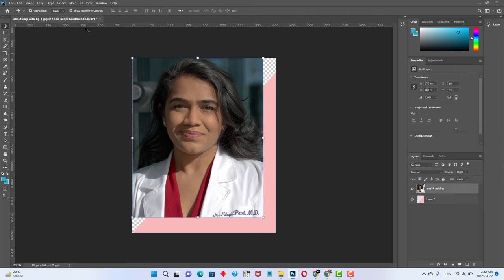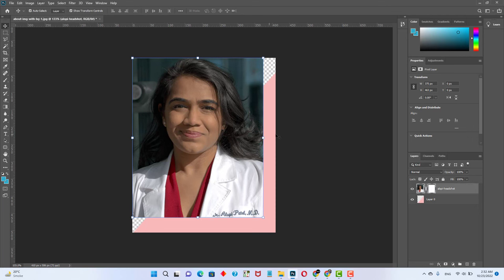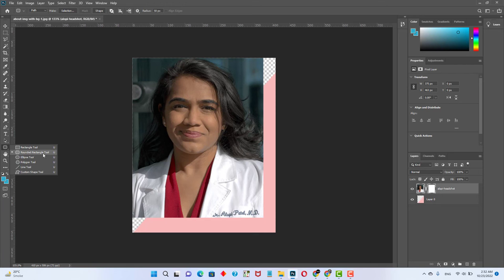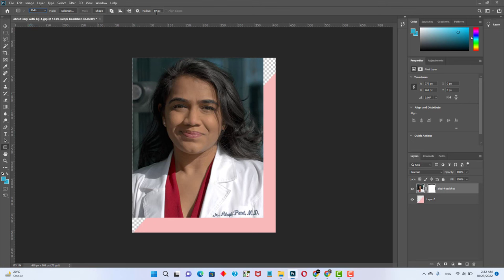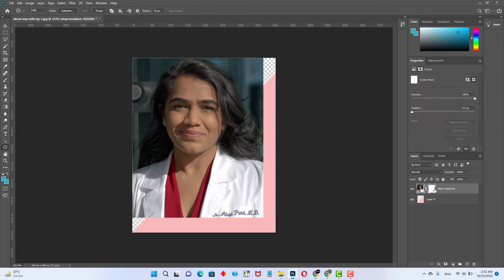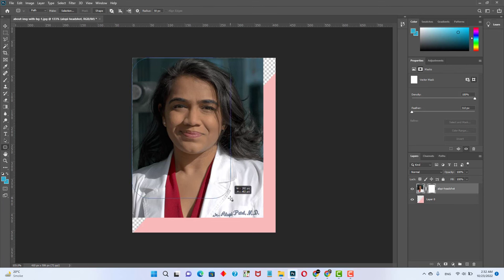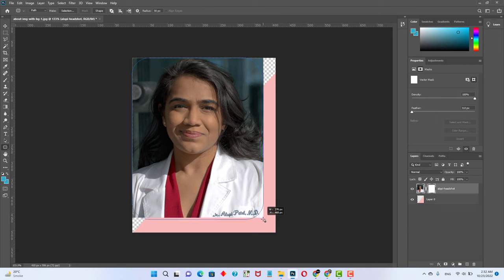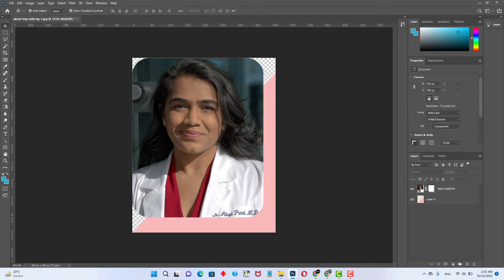How to make Any Photos Round Corner in Photoshop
How I Earned $3318 from a 31-Second YouTube Video

Photos Round Corner in Photoshop
In this video, you'll learn how do you make rounded corners in Photoshop?
Image result for how to round corners in Photoshop. To create a new rounded rectangle in Photoshop, select the "Reveal all" in the "Layer" tab then select the " Rounded Rectangle Tool" (located under the Rectangle Tool), and use the settings in the Options bar to choose a fill, stroke, and corner radius. Then click and drag in the document to set the position, width, and height.